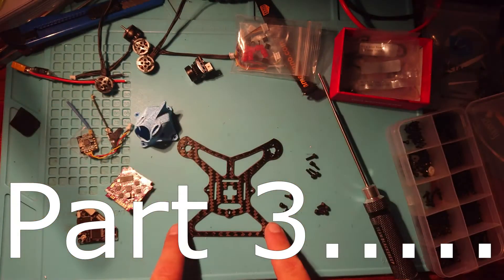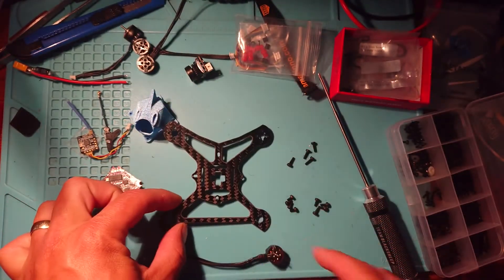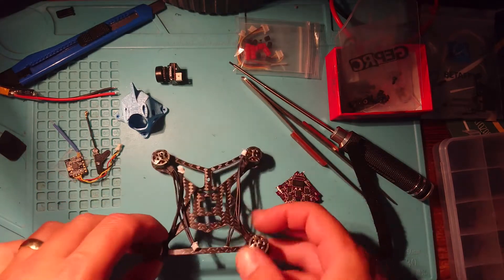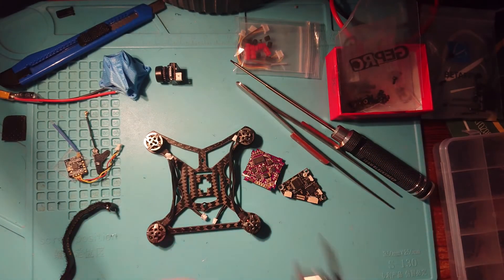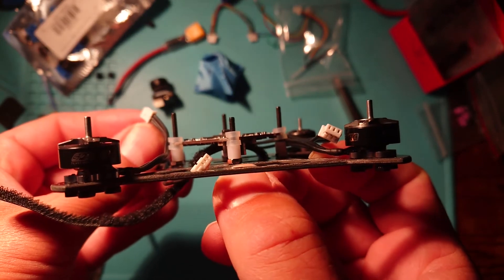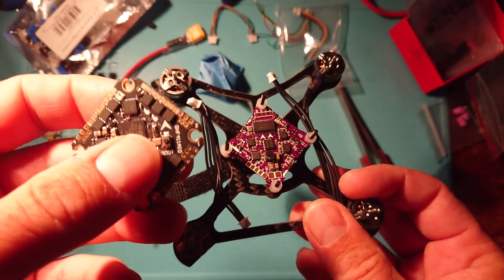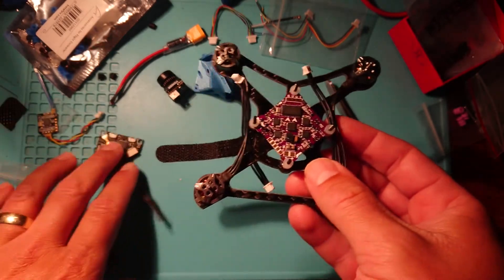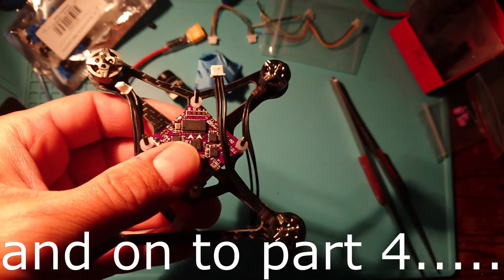Build your own Toothpick / Twig FPV quadcopter........Video 3(of 5)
A 'how to' video series on how to build a Toothpick / Twig style fpv quadcopter from start to finish.

Over the past couple of years I've built over 20 quads of various sizes, so I thought I'd have a go at showing how to go about building a small, budget park ripper.

(Budget option)

Flight controller:
or
(much better)

Motors:
(8,000kv option)

VTX:
or
(No DVR VTX)

Props:
(2 Inch)
or
(65mm 2.5")

2s lipo battery:

I really hope you find this interesting and informative.

I'd also recommend checking out other build videos which will help you get a complete view of how to build quads.

Rich-TeaFPV